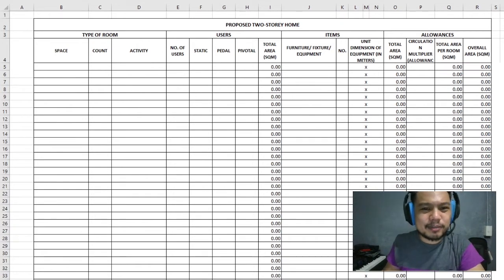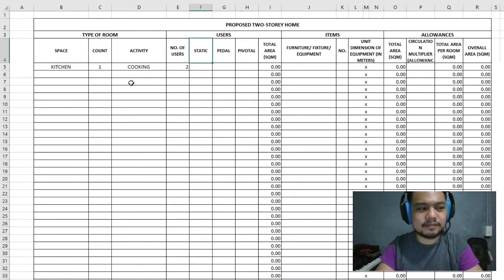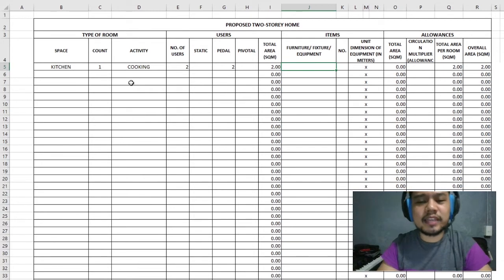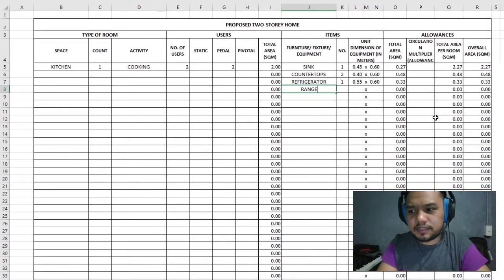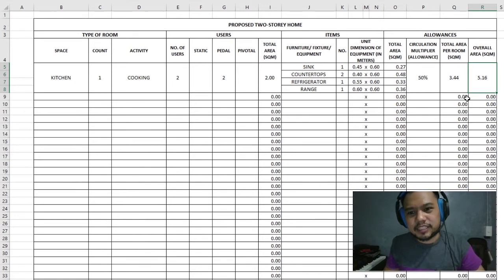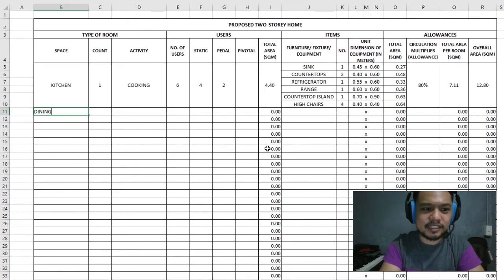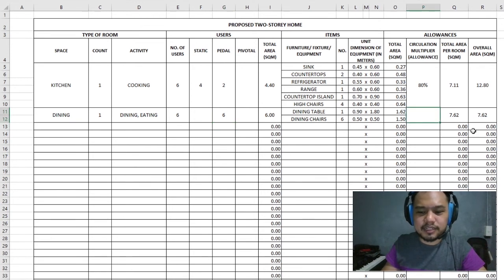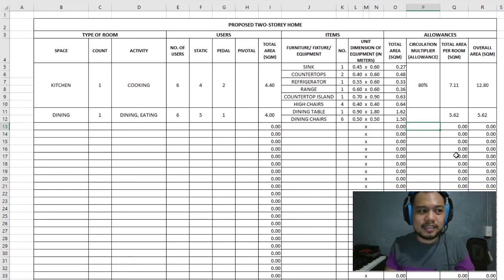Space Programming: Computation Table Basics